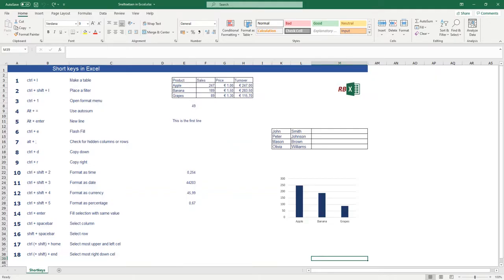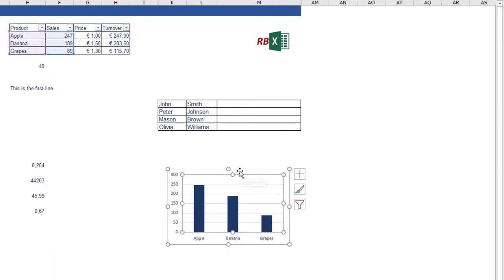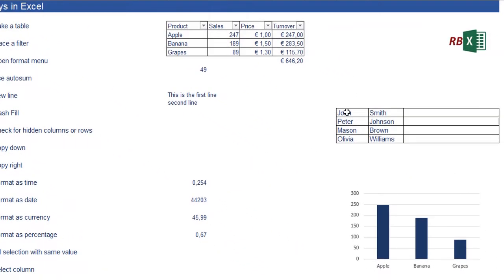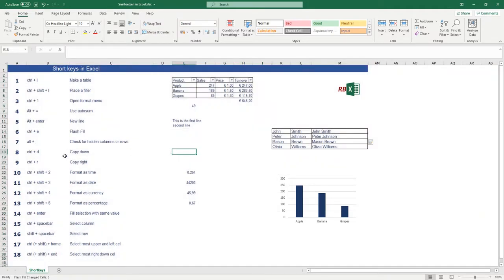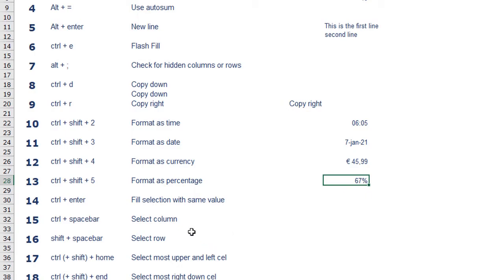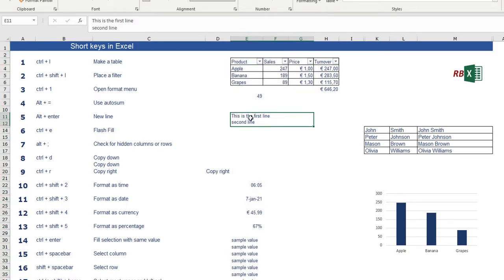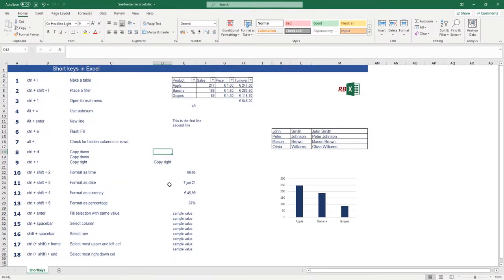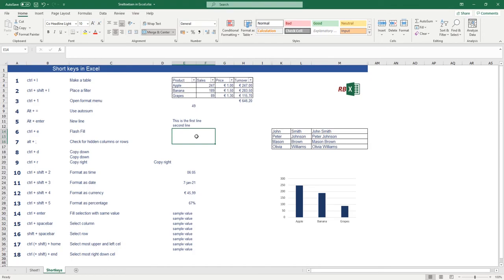Excel Shortcuts: Work Faster, Smarter, Better!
Unlock the power of Excel with 18 lesser-known but incredibly useful shortcuts! In this video, I reveal shortcuts that go beyond the basics, ensuring you work smarter and faster. Discover how these hidden gems can revolutionize your Excel workflow and boost your productivity effortlessly.